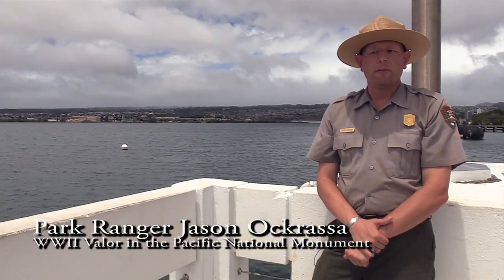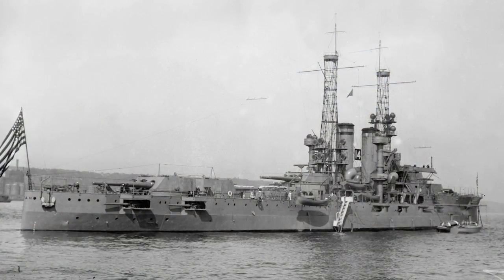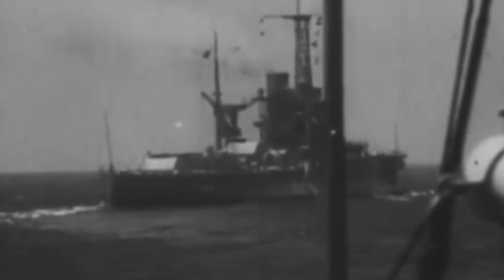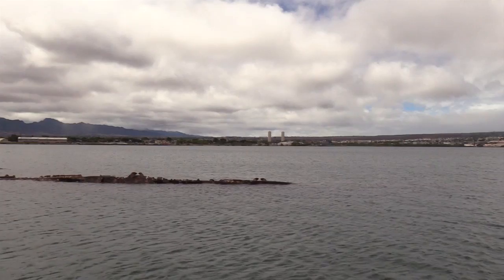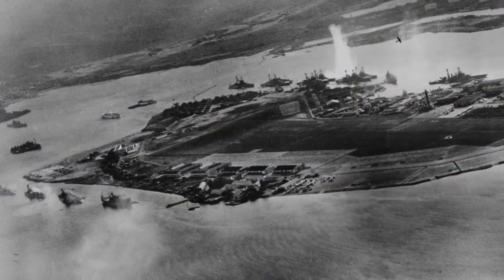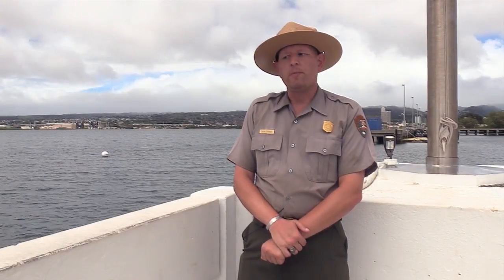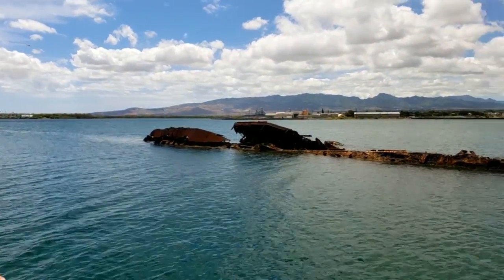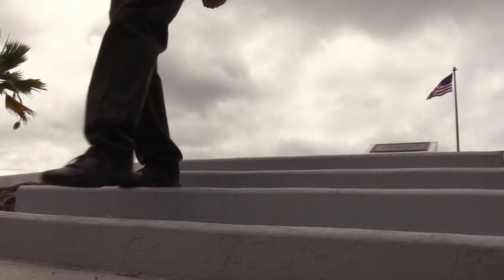Peter Tomich and the USS Utah Memorial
Watch as Park Ranger Jason Ockrassa takes you to the USS Utah Memorial, located on Ford Island. The USS Utah was a target ship on the opposite side of Ford Island to Battleship Row, but it was hit by torpedoes early on in the Pearl Harbor attack and very quickly capsized. Fifty-eight USS Utah crew members died.

Although the ship was partially righted, it was not salvaged, and the USS Utah today lays where she fell.

Host: Park Ranger Jason Ockrassa, Pearl Harbor National Memorial
Filming/editing: Rebecca Schwab, Pearl Harbor National Memorial